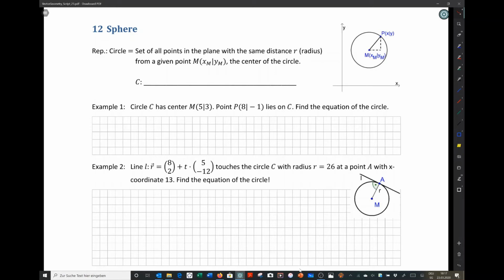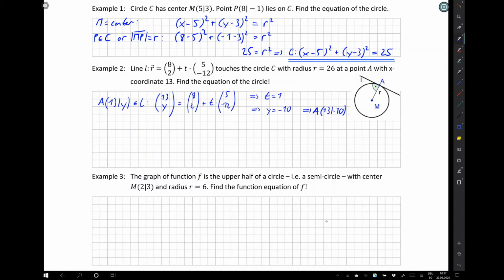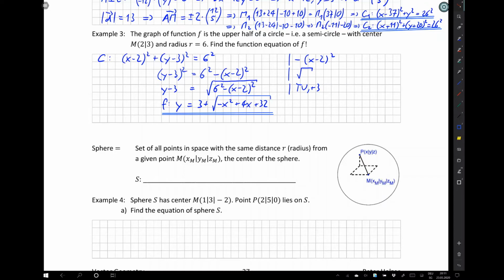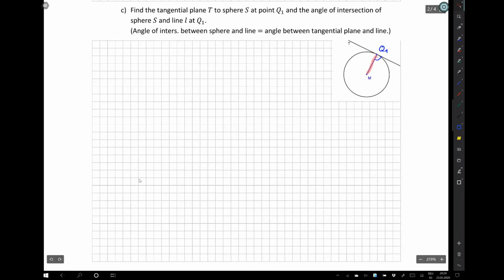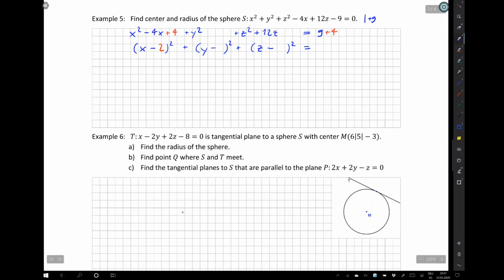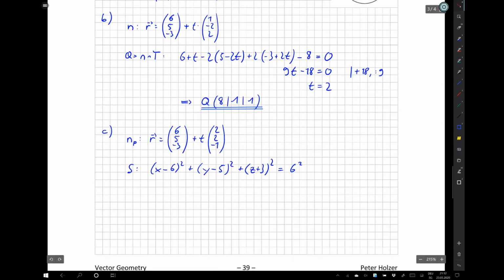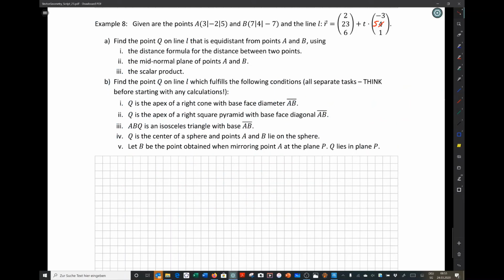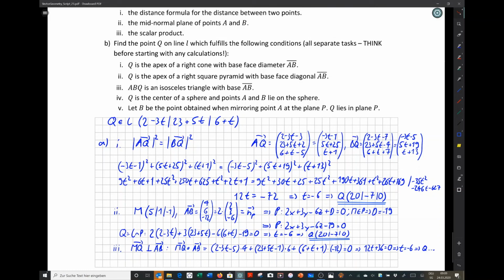VectorGeometry 12 Sphere